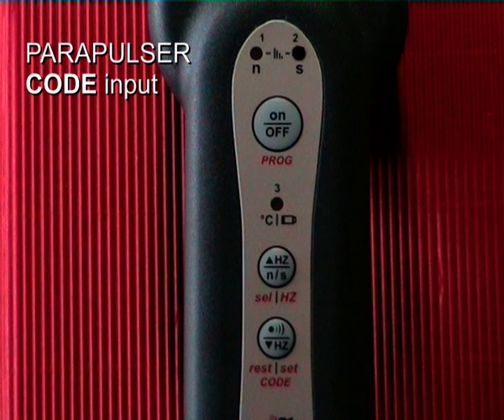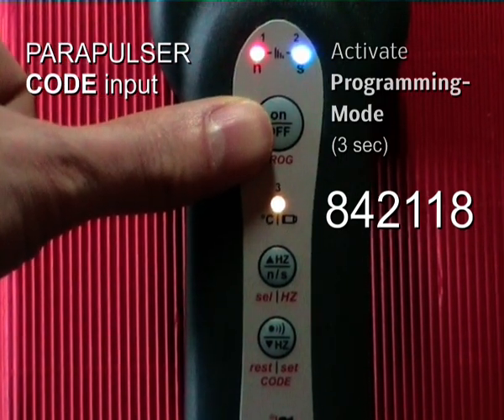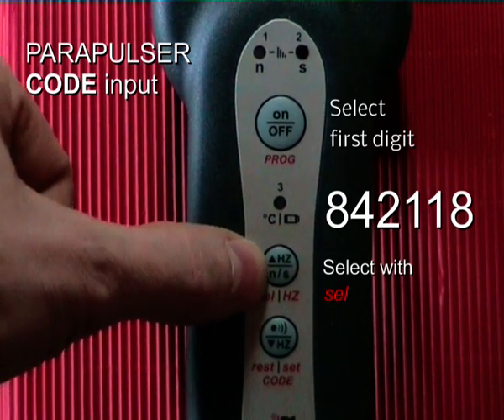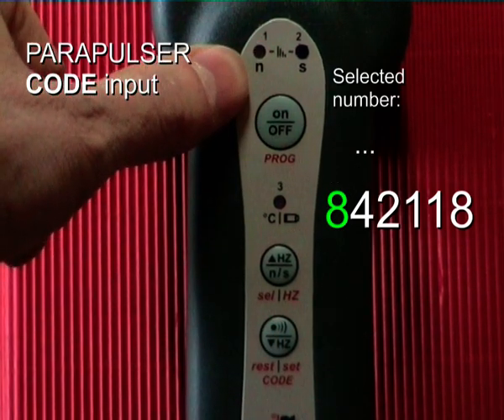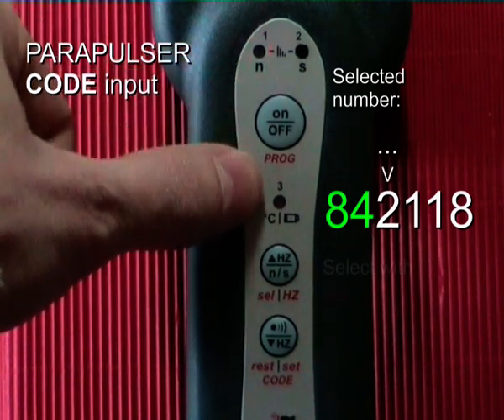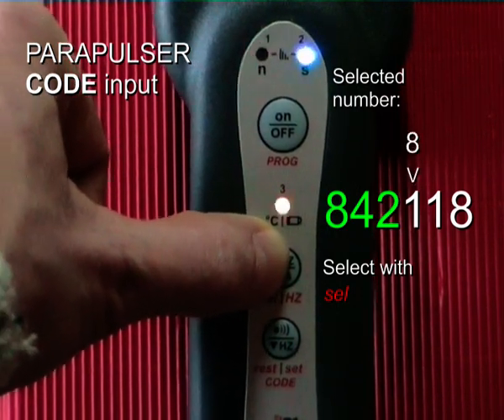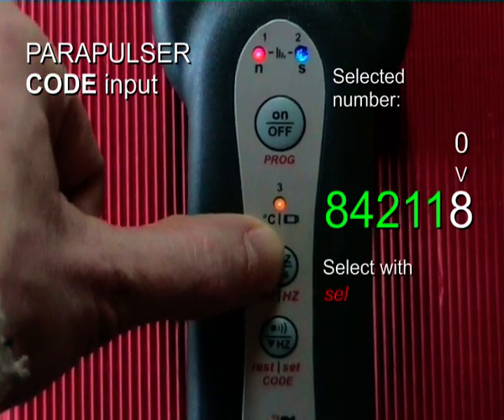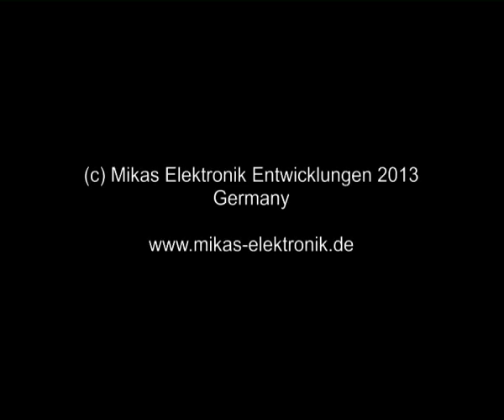Parapulser CODE input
English description see below:
Deutsche Beschreibung siehe weiter unten:

English:
This video (in english) shows you how to enter a CODE-number into the Parapulser. With a 6-digit CODE-number you can refill the pulse reservoir with additional pulses or perform an upgrade to increase the free of cost range of the pulse frequency.

Hints for CODE-input:
-- Please consider during CODE-input that from the third digit on, the selection of a number begins with "0" instead of "1". This means for example that if you want to select number "5", you have to press the "sel"-button 6 times instead of only 5 times.

-- If you have ordered two CODEs, you have to enter them in the specified order because otherwises the CODEs will be verified as wrong by the Parapulser.

-- After the last digit of a 6-digit CODE-number was entered by pressing the "set"-button, the Parapulser performs a verification. The result of this verification ("right" or "wrong") is output one second later:
CODE right   : Parapulser generates a "Dulip" sound.
CODE wrong : Parapulser generates a deep "Beeeeep" sound as often as a wrong CODE has been entered previously.

-- Each CODE-number can be used only once.

Each 6-digit CODE-number can only be generated by the manufacturer. Please order a CODE-number at your sales assistant.

Deutsch:
Dieses Video (auf englisch) zeigt, wie eine CODE-Nummer in den Parapulser eingegeben wird. Mit einer 6-stelligen CODE-Nummer kann der Pulsvorrat mit Magnetpulsen aufgefüllt, oder ein Upgrade zur Erhöhung des dauerhaft kostenlos nutzbaren Frequenzbereiches durchgeführt werden.

Hinweise zur CODE-Eingabe:
-- Bitte während der CODE-Eingabe beachten, dass ab der dritten Stelle die Auswahl einer Zahl mit "0" statt mit "1" beginnt. Dies bedeutet z.B., dass zur Auswahl der Zahl "5" die "sel"-Taste 6x statt nur 5x betätigt werden muss.

--  Falls Sie zwei CODE-Nummern bestellt haben, geben Sie diese in der angegebenen Reihenfolge ein, da der Parapulser die CODEs sonst als "falsch" auswertet.

--  Nachdem die letzte Zahl einer 6-stelligen CODE-Nummer mittels "set"-Taste eingegeben wurde, führt der Parapulser eine "richtig"/"falsch" Überprüfung durch und gibt das Ergebnis eine Sekunde später aus:
CODE richtig : Parapulser erzeugt "Dulip" Signal.
CODE falsch : Parapulser erzeugt tiefen "Beeeeep" ton so oft wie der CODE zuvor bereits falsch eingegeben wurde (max. 3x).

--  Jede CODE-Nummer kann nur einmal benutzt werden.

Jede 6-stellige CODE-Nummer kann nur vom Hersteller erzeugt werden. Bitte bestellen Sie die CODE-Nummer bei ihrem Parapulser-Händler.

Hersteller des Parapulser:
Mikas Elektronik Entwicklungen